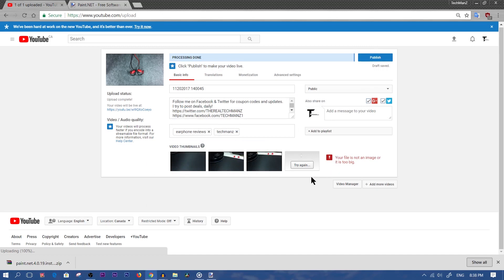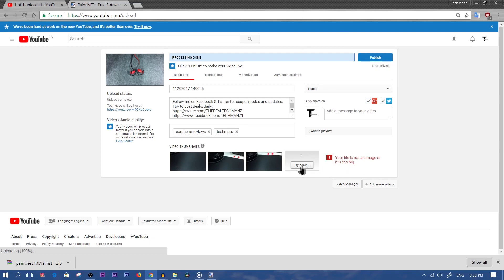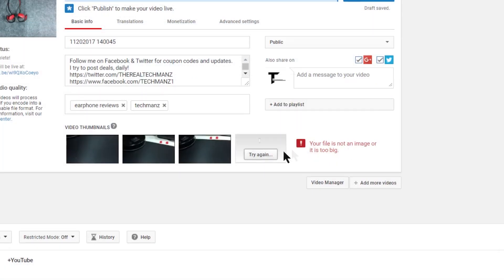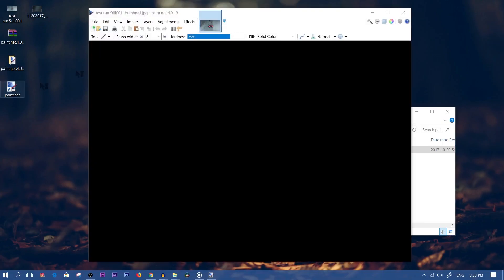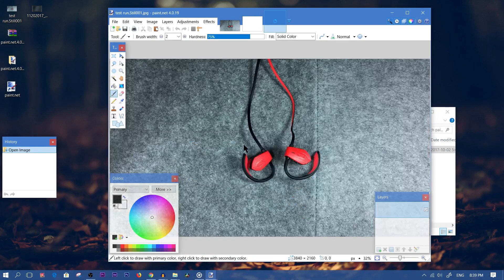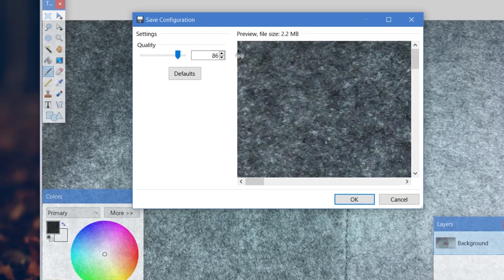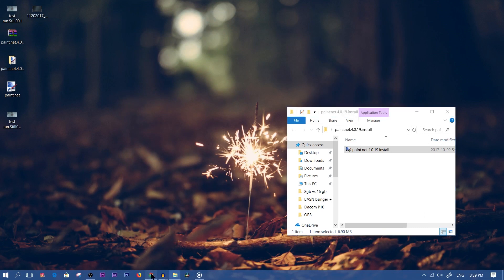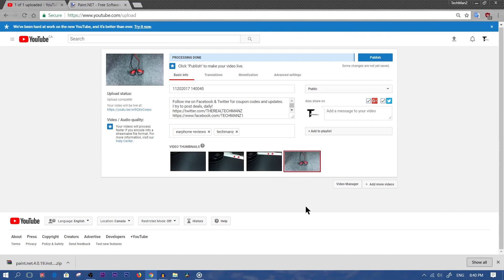THUMBNAIL ERROR FILE TOO BIG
"Your file is not an image or it is too big" error message when trying to upload a thumbnail on to youtube that's too big in size.

MAKE SURE TO CHANGE THE FILE TYPE TO JPG in the drop down menu!

I usually get this error message when trying to upload a thumbnail to youtube that's above 2MB in size.
this is becoming a common issue for me now days especially when shooting in 4k.

youtube only allows thumbnails of up to 2MB in size anything above that in size- and it wont work.

So the app that I use to do this is called paint.net
JUST MAKE SURE to click on the picture icon dotpdn and not the windows 10 app store since the app is FREE. but if you want to download it via windows app store they'll want $3.95 for it